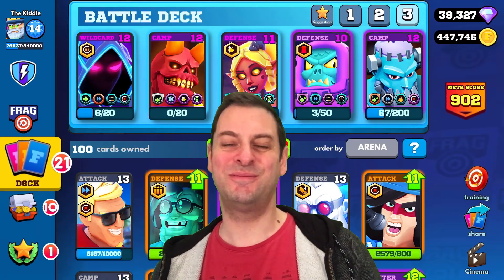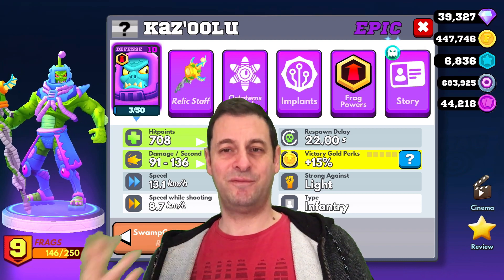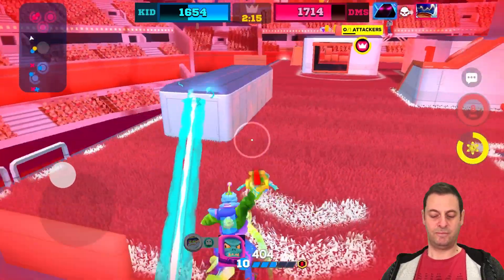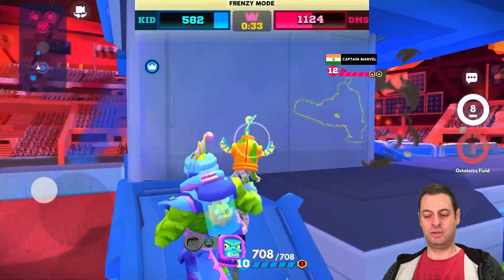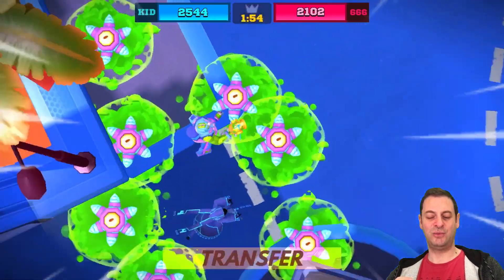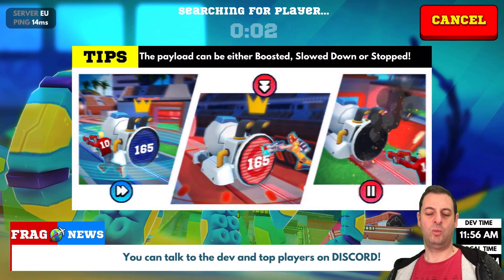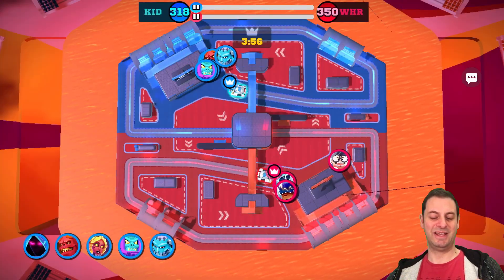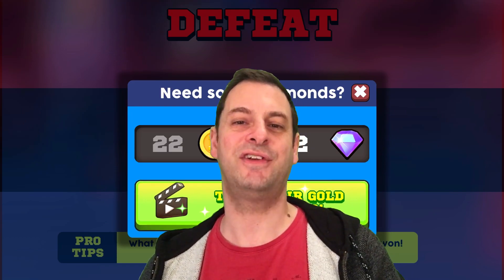HALLOWEEN Deck - 1.9.3 Update Ideas, Piper Reece Power? - FRAG Pro Shooter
FRAG Creator code 'Kiddie' 🔥